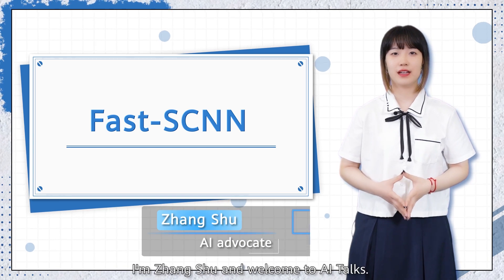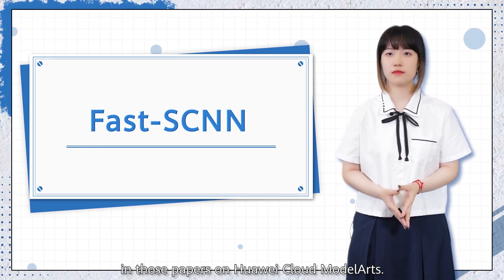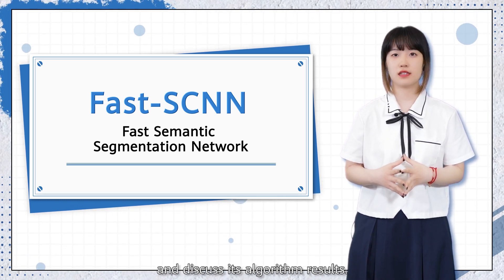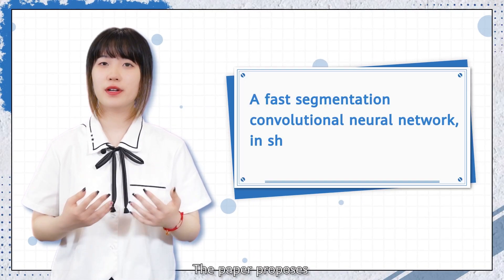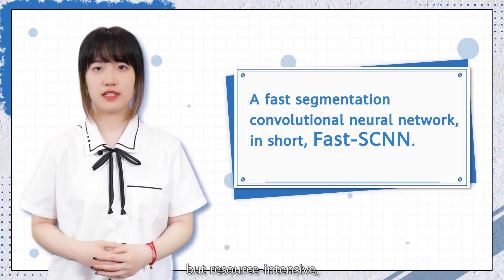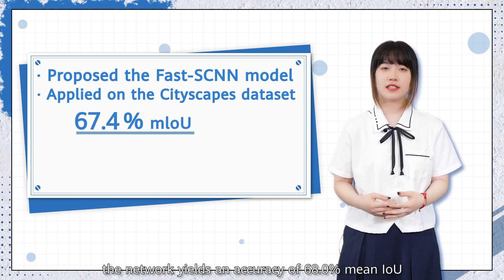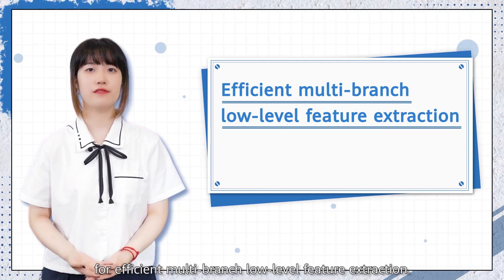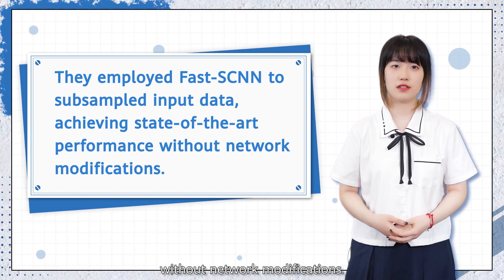AI Tour with MindSpore-Part1-What Is FastSCNN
Introducing AI Tour with MindSpore, our new series on trending topics in AI. In the first episode, we'll walk you through the basics of FastSCNN.